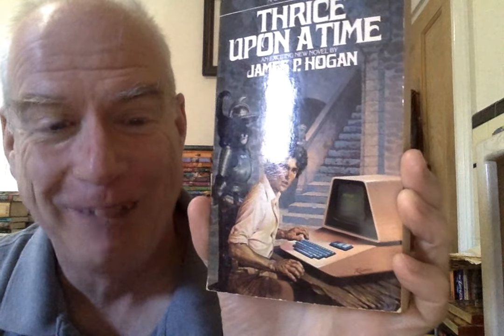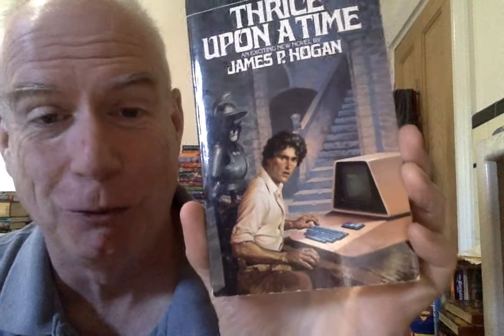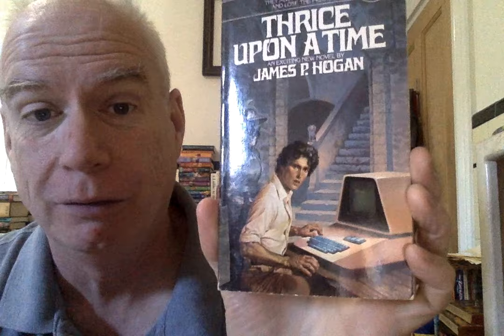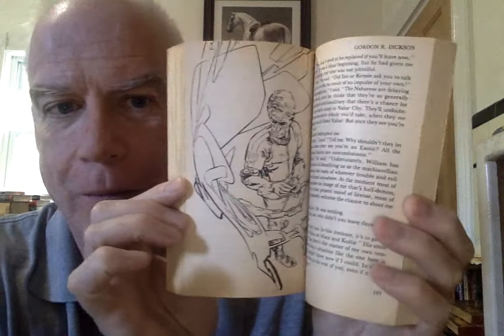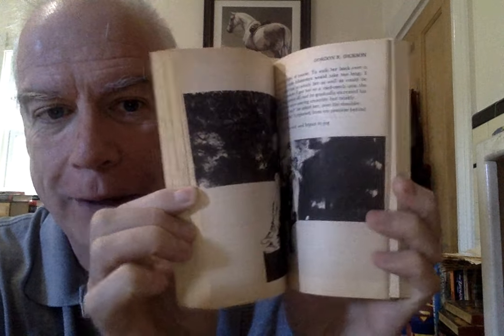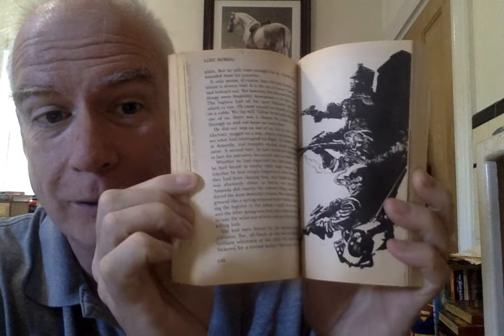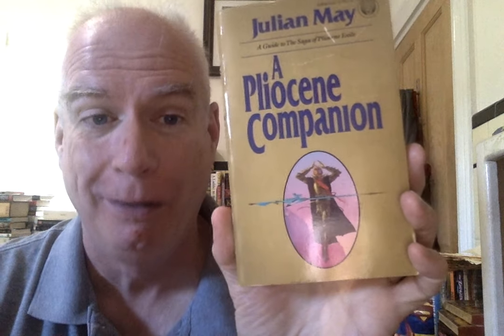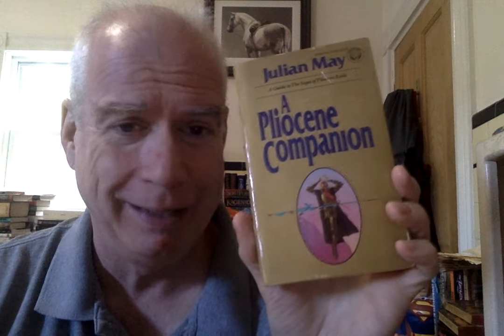Library Tour 2024: Bookcase 2 Shelf 4 Subsection C!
"Steve Donoghue" on Facebook (look for Chaucer!)
 @Steve Donoghue18 on Twitter!